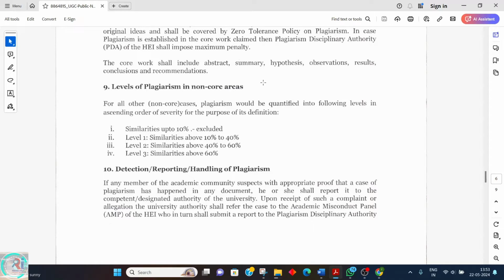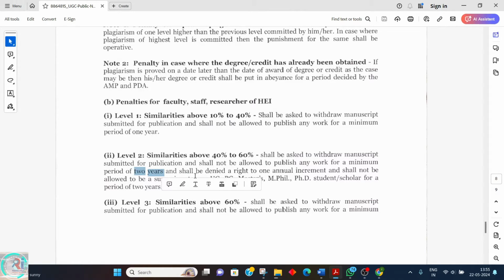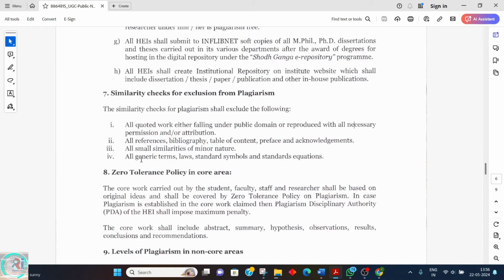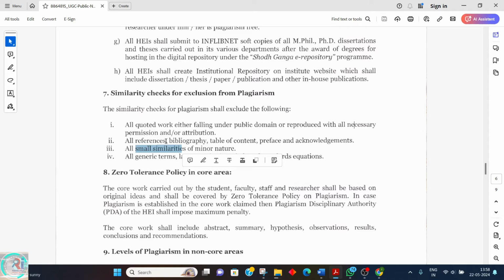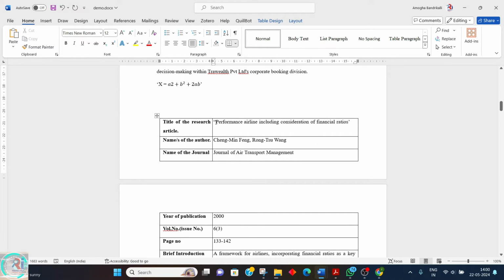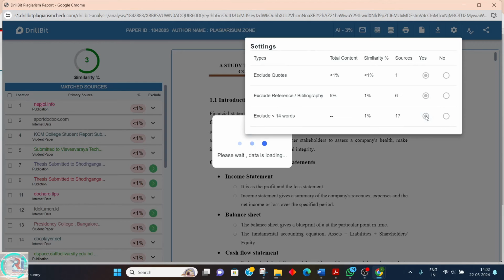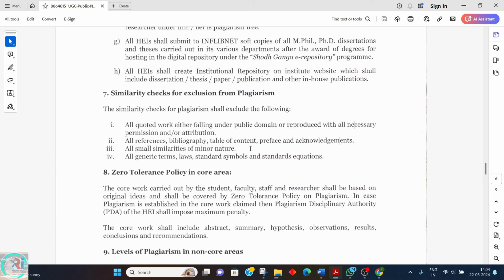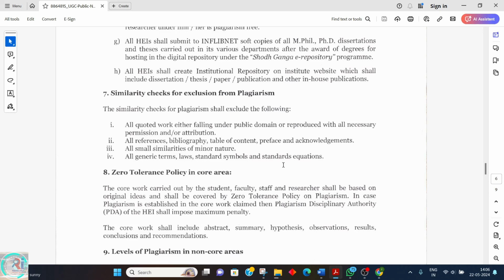How to reduce plagiarism less than 10% as per UGC in PhD thesis | Exclusion from similarity (UGC)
Similarity exclusions as UGC,
Plagiarism level from UGC
Penalty if plagiarism level is more
How to set filters as per UGC norms in plagiarism checking tool (Turnitin and DrillBit)

How to avoid plagiarism when universal laws, standard equations are present in the document by considering the UGC plagiarism 2018 norm.

The UGC norms of 2018 says that, below need to be removed from similarity
1. All quoted work either falling under public domain or reproduced n'ith all nccessary
permission and/or attribution.
2. All references, bibliography, table of content, preface and acknowledgements.
3. All small similarities of minor nature.
4. AII generic terms, standard symbols and standards equations.
The above four conditions can be filtered out from the plagiarism report. Watch above video to understand how to exclude these from the similarity percentage when plagiarism check is performed.

8. How to write conclusion - yet to upload